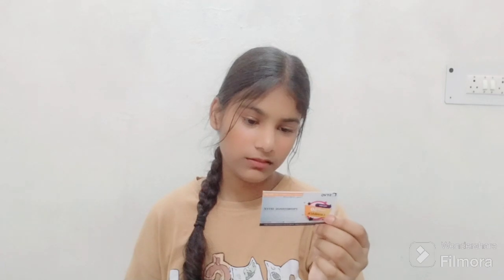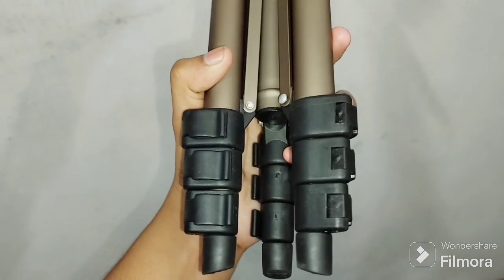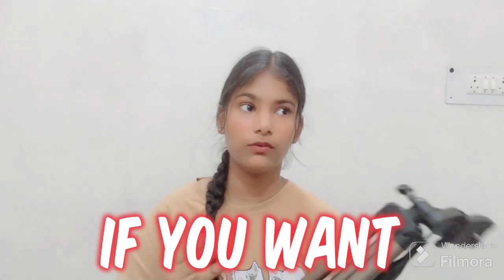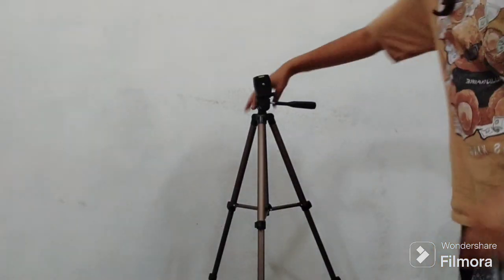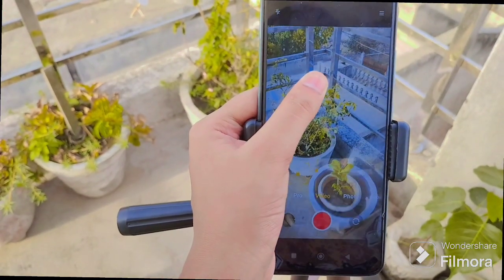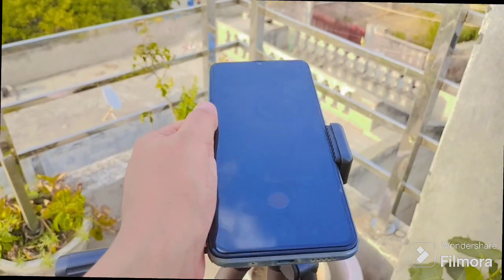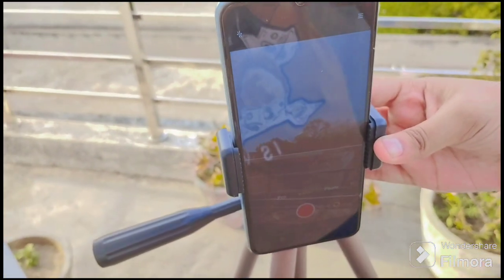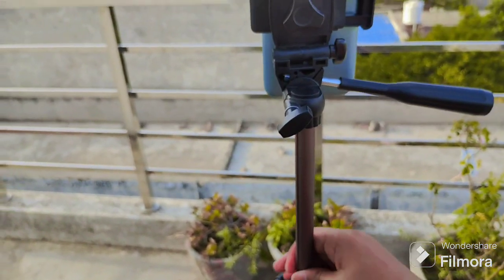unboxing my first tripod 🥳🌻